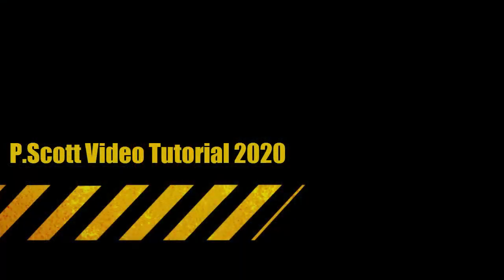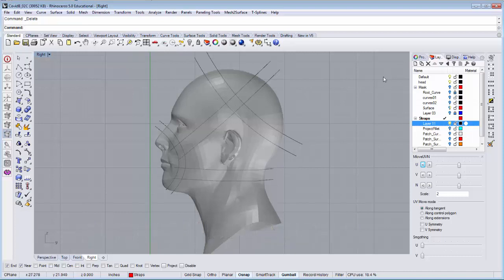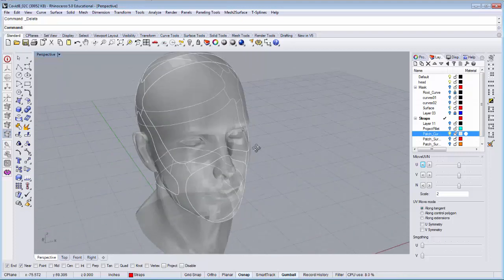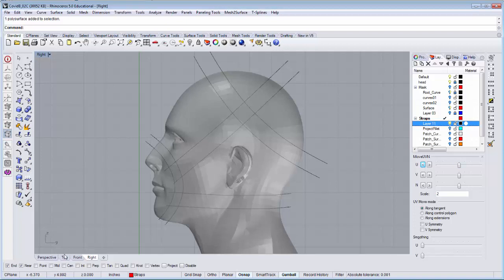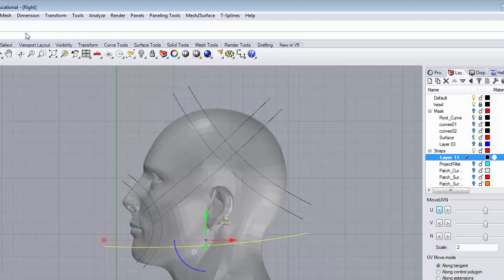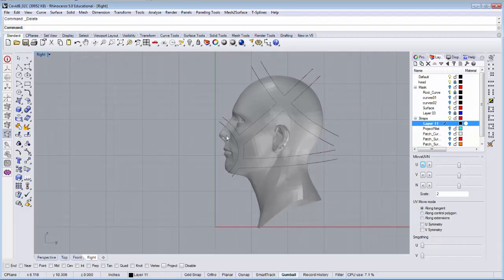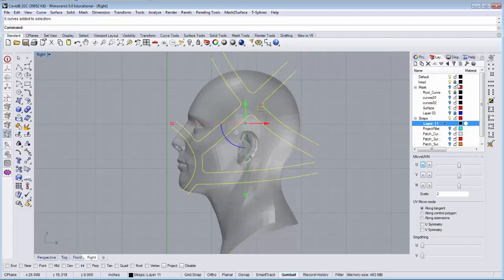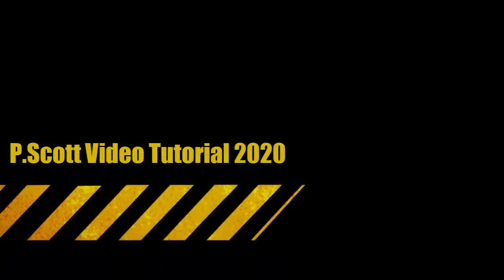Accessory Straps Part01: Curve Layout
The video continues our exploration of projected curves on underlying forms in rhino. In this video, an overview of the workflow is presented with an emphasis on curve preparation.